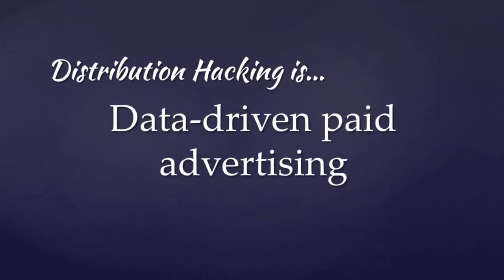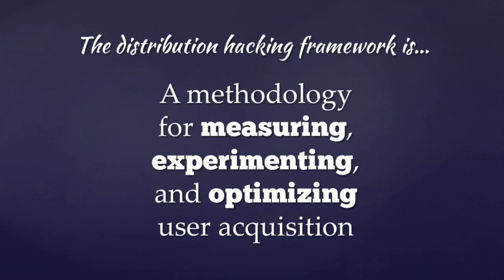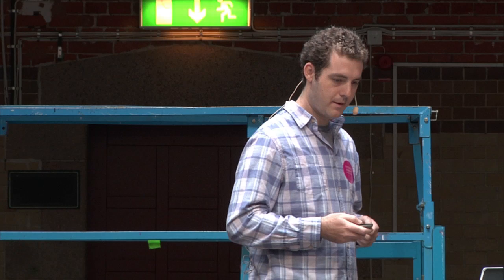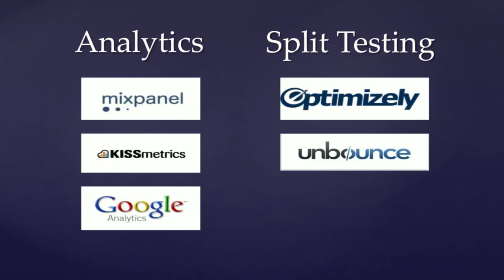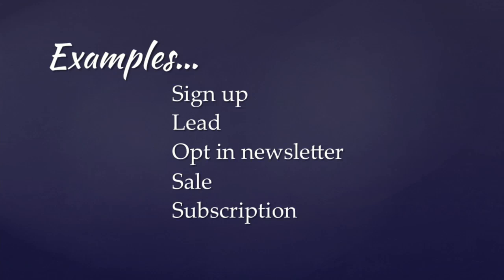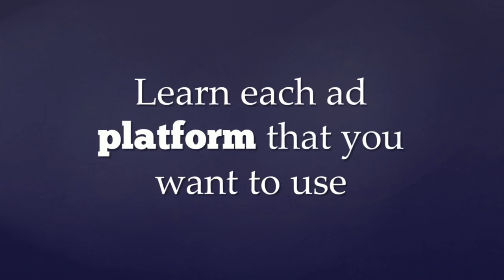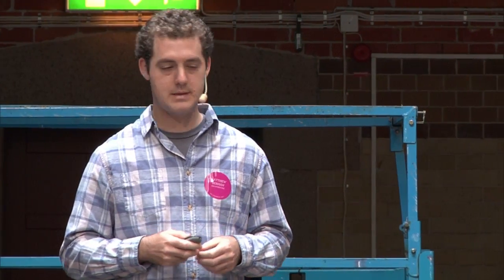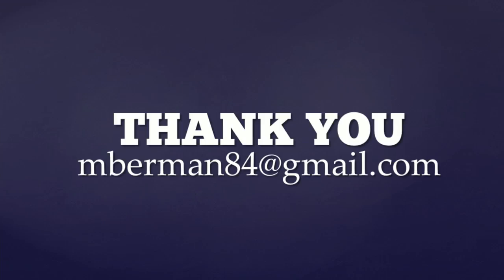Matthew Berman - Lean Marketing and Growth Hacking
Matthew Berman, Distribution Hacker in Residence at 500 Startups, will speak about growth hacking, and his experience from helping companies that they invest in with user acquisition, analytics, growth, and development. Growth hacking, or lean marketing, is a set of tactics and best practices for getting people to use what you are creating. It's about having a sense of design, human behavior on the internet and technology, and to feed what you learn to the developing processes of a product or service.